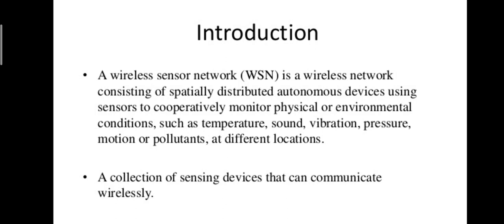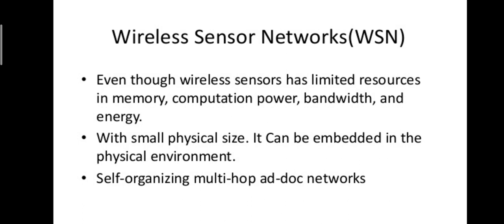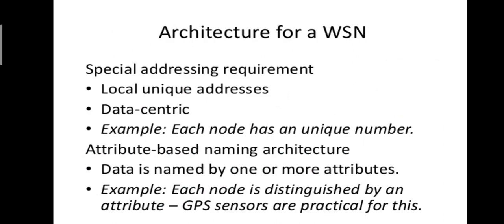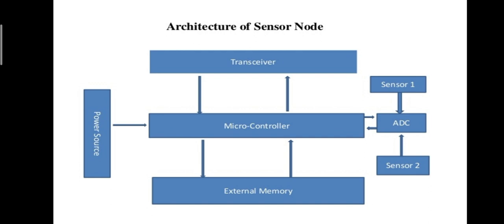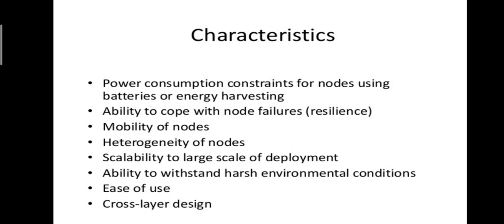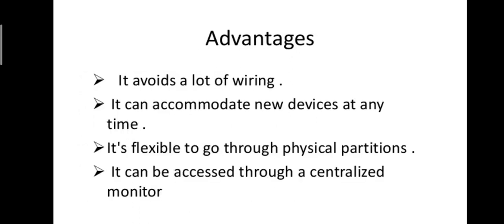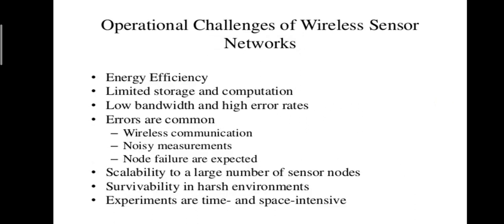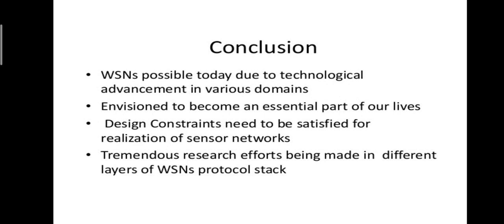Wireless Sensor Network & Application